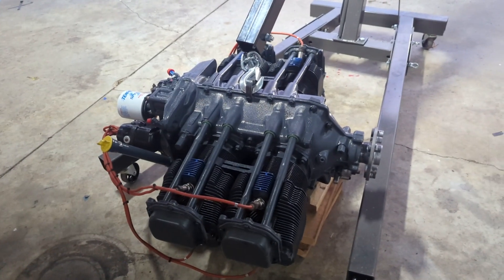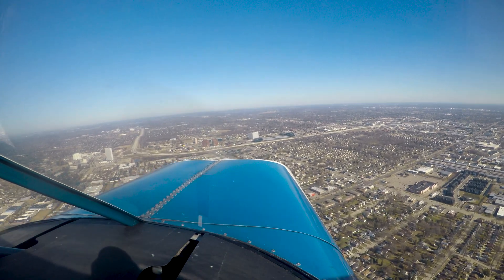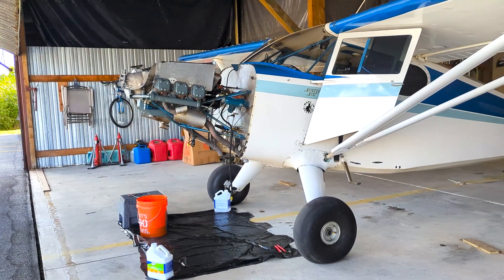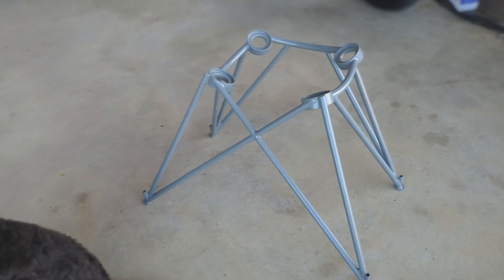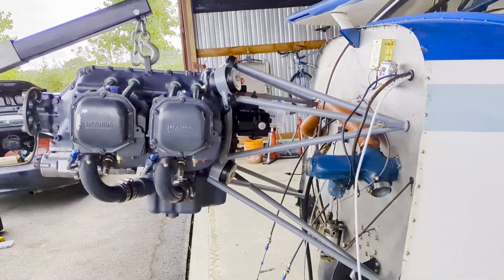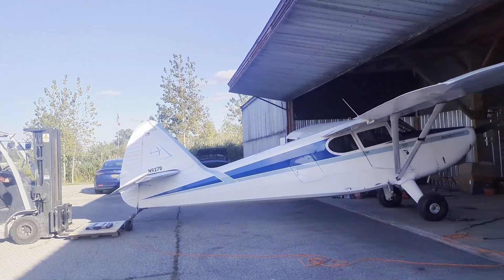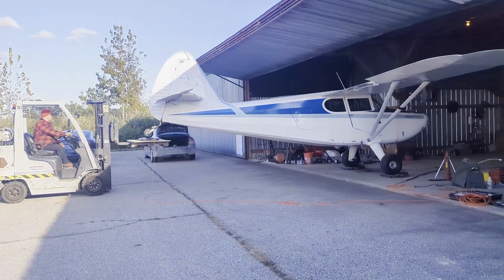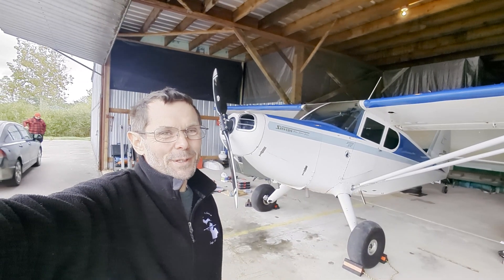Super Stinson 108 - Lycoming O-360 upgrade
After years threatening the time came to put a Lycoming O-360 in my Stinson 108-2. This a little recap of the 6 weeks we spent making the change!